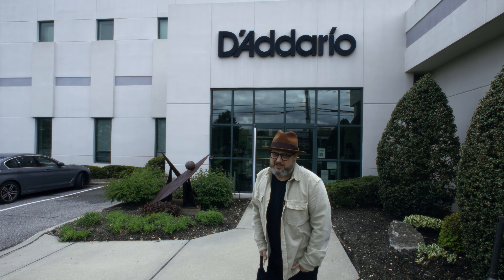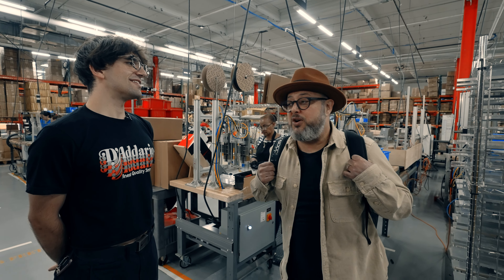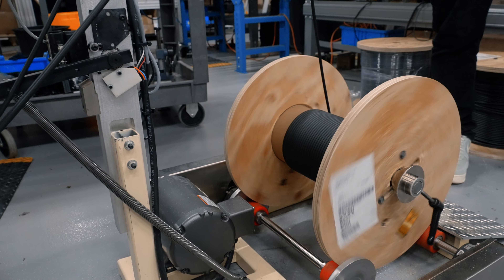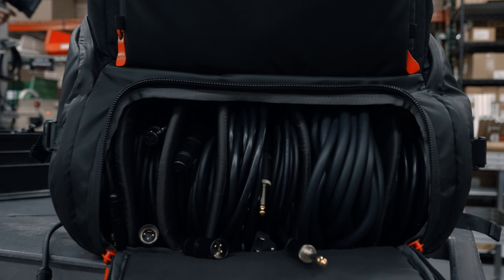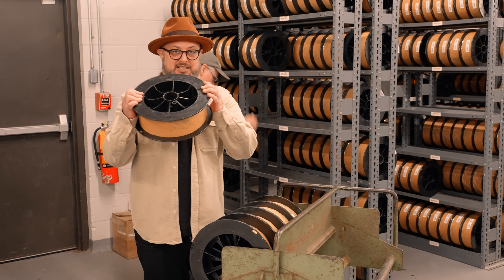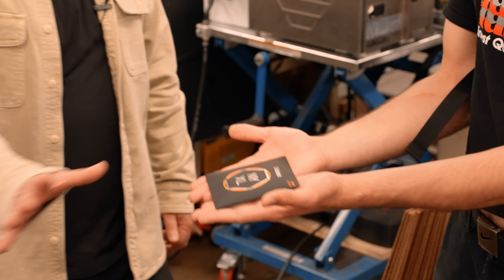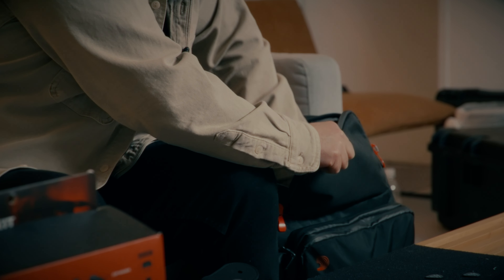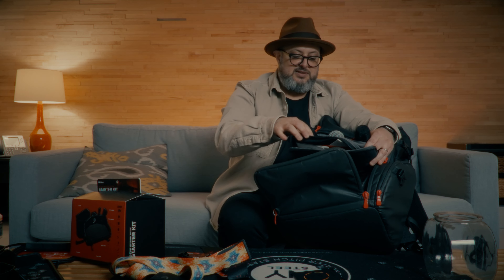I Was GEARLESS in NYC: D'Addario Rescue Mission!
I came to New York City to play a show at The Bitter End, but I ONLY brought my guitar with me. With that said, I need some gear! D'Addario was able to hook me up with everything I needed in no time. Check it out!